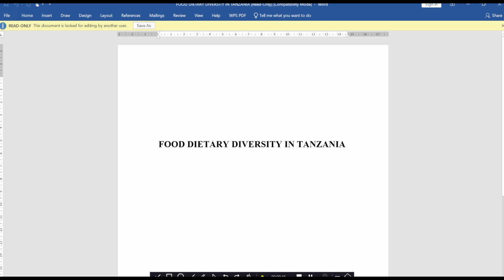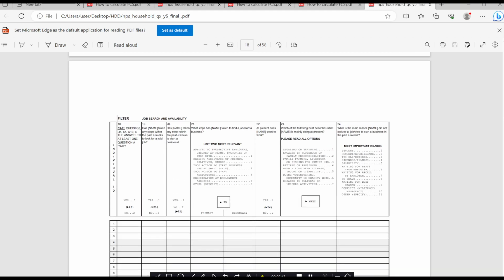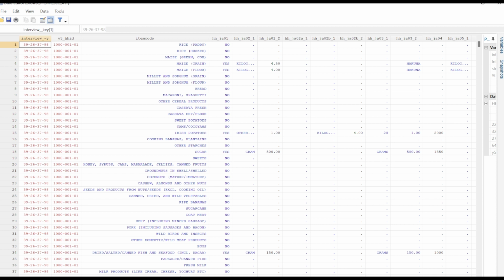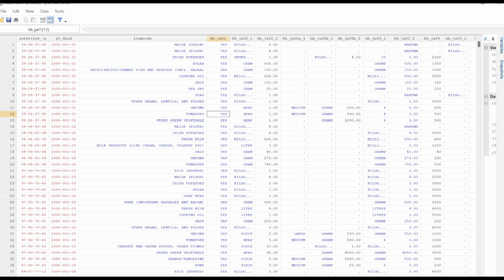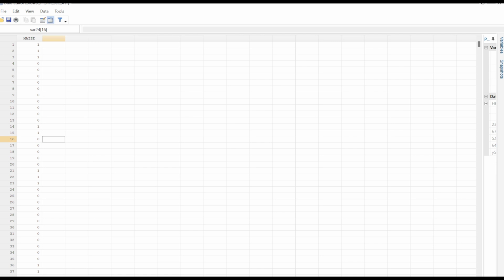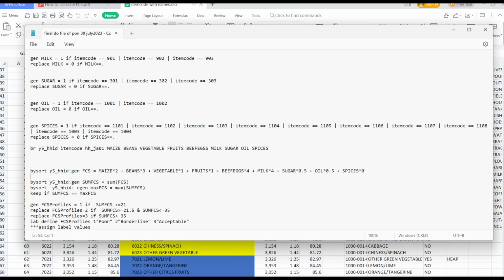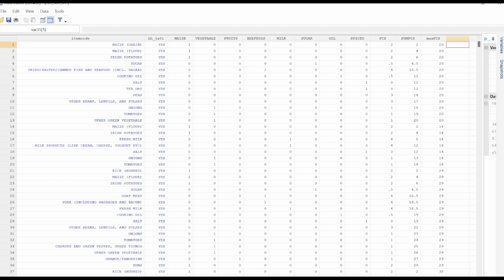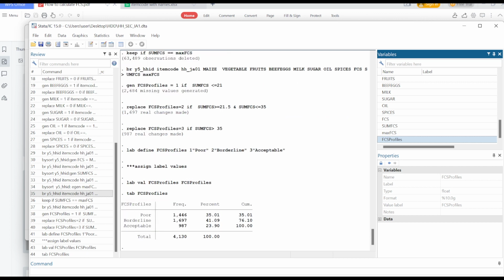FOOD DIETARY DIVERSITY USING NATIONAL PANEL DATA (NPSWAVE5) STATA SOFTWARE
This video show step by step on how to calculate Dietary Diversity using Tanzania National Panel Survey (NPS 2020/21) wave 5. (Using STATA Version 15)

Boniface Simpoli Yohana
Senior Statistician and Data Scientist
National Bureau of Statistics (NBS)
Dodoma-Tanzania